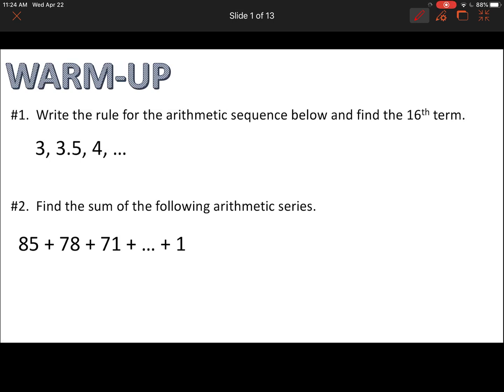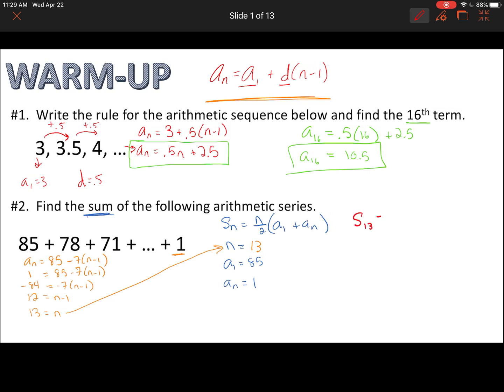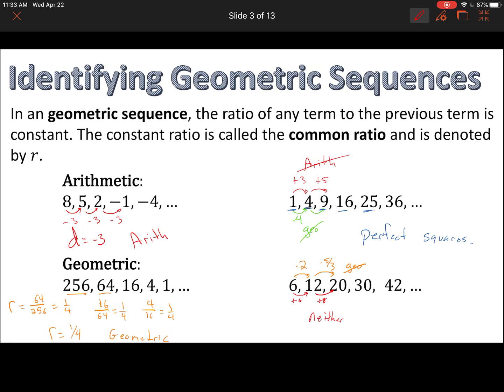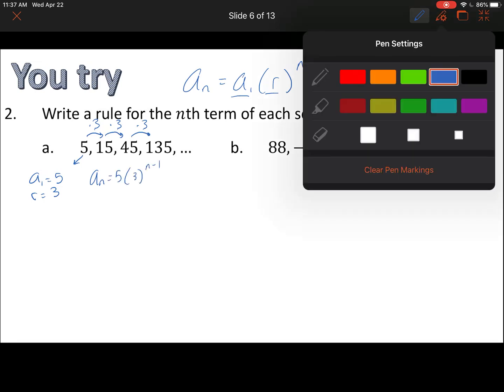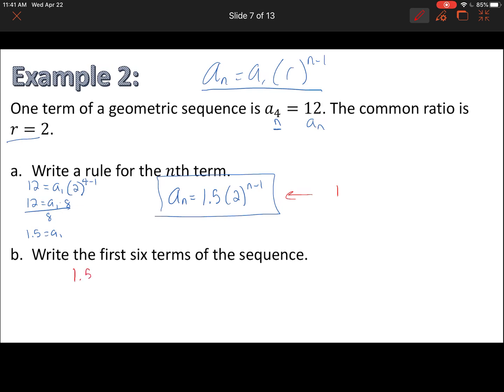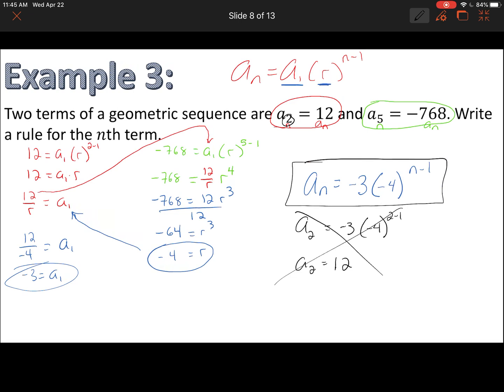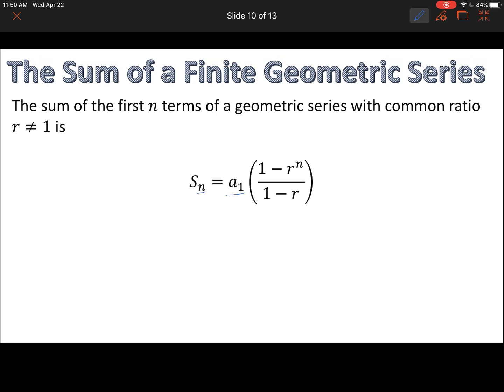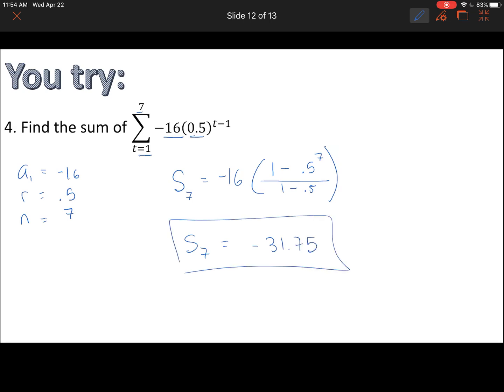Algebra 2H - Section 8.3 Geometric Sequences and Series